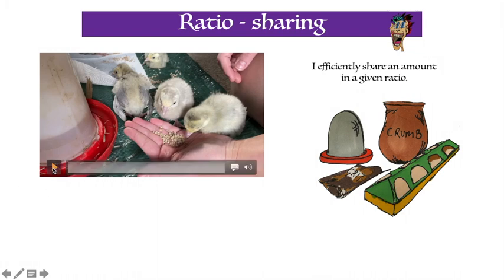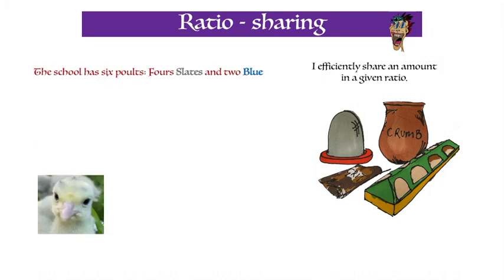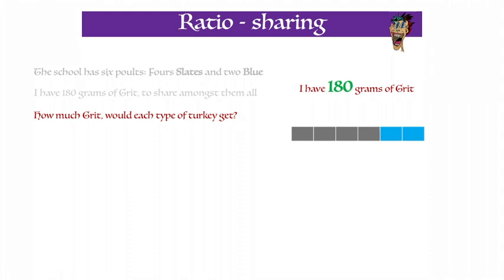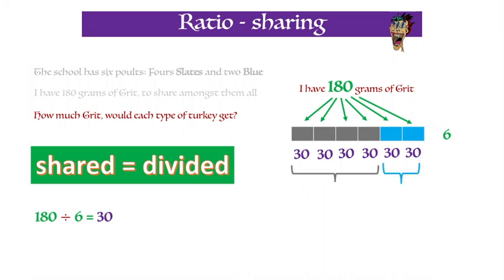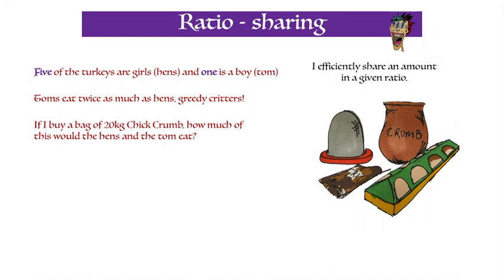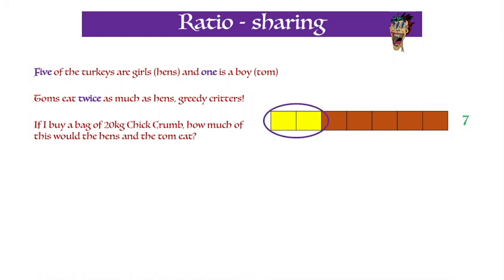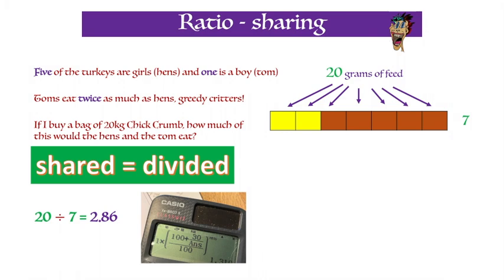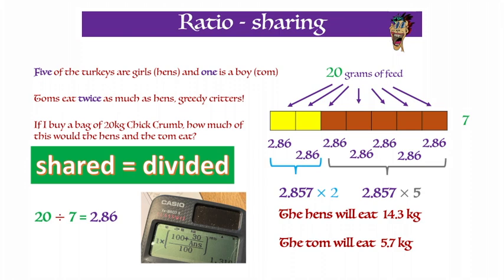Ratio sharing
Lesson one on Ratio, looking at sharing an amount in a given ratio - my turkeys have helped make this :)